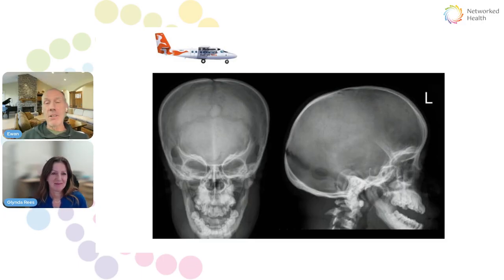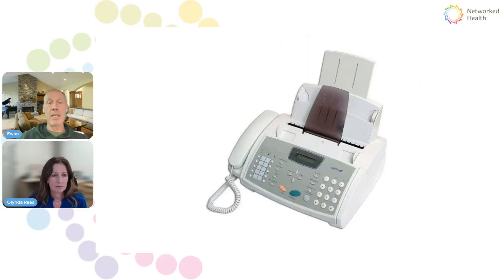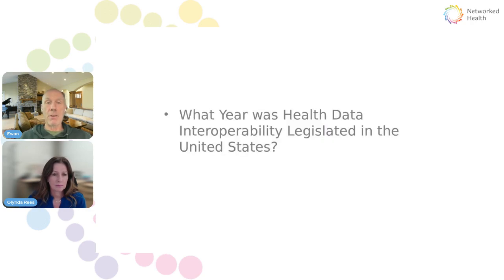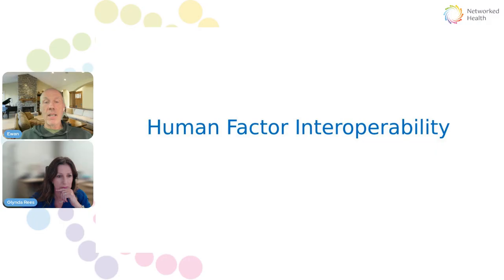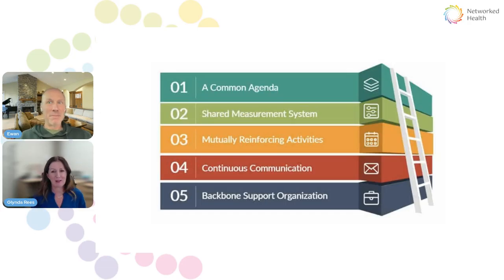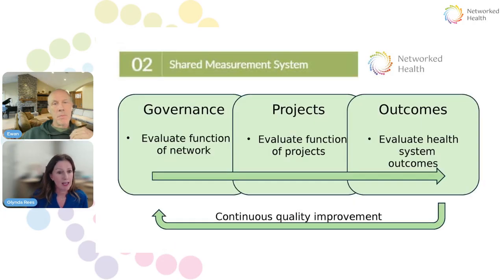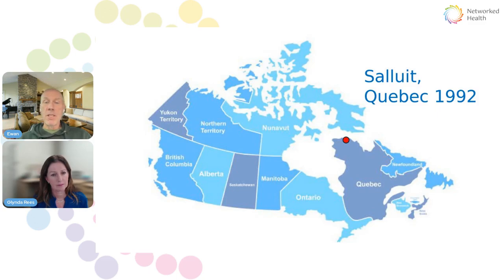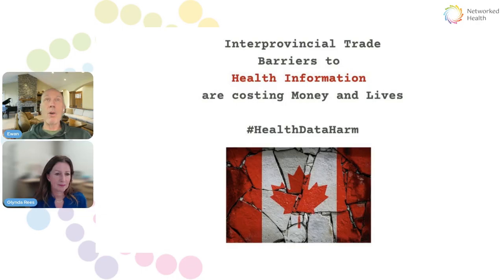Introduction to Networked Health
Recording of Introduction to Networked Health webinar that was hosted on September 15, 2025.